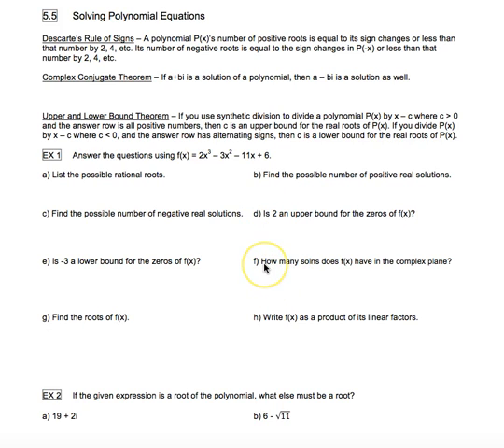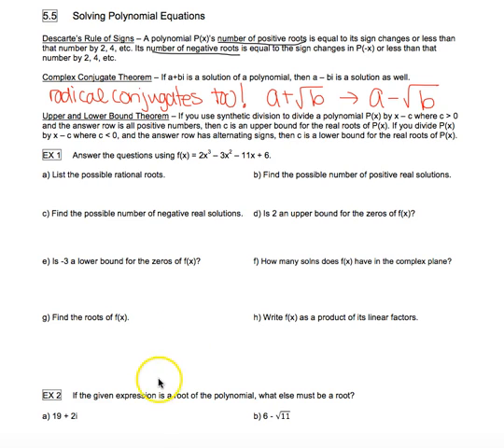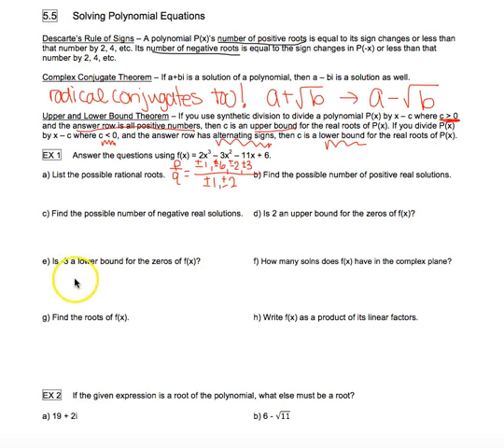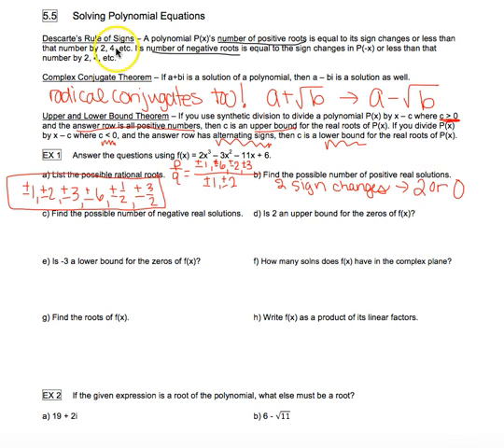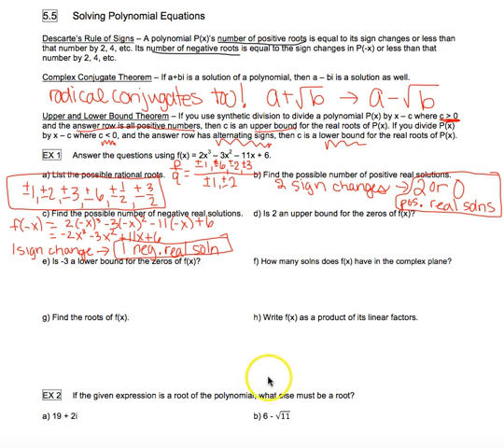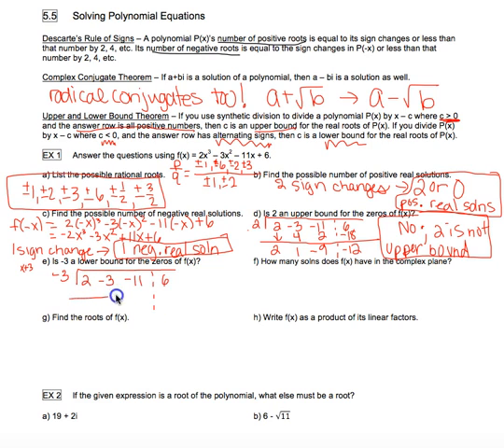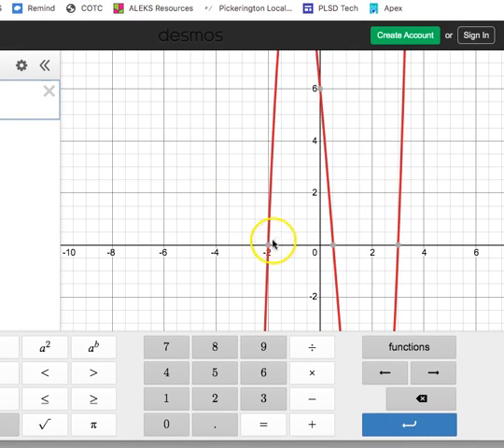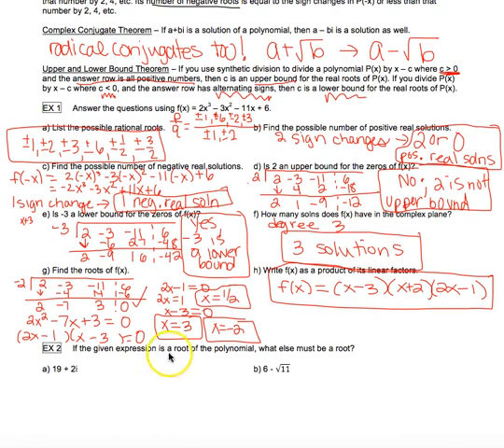5.5: Solving Polynomial Equations